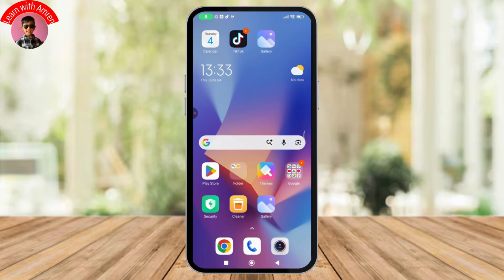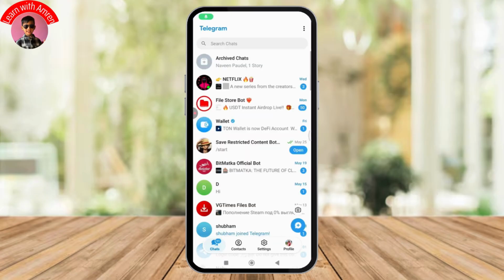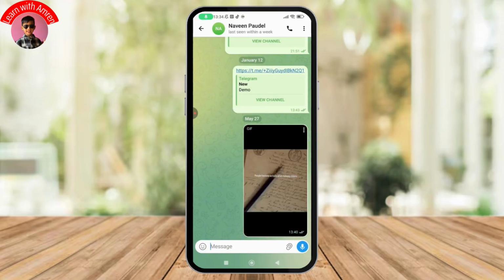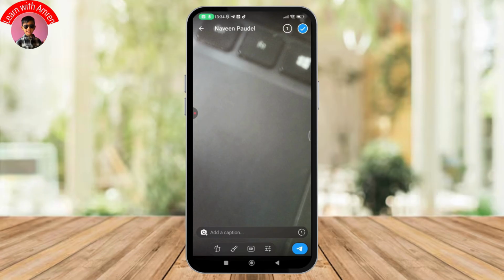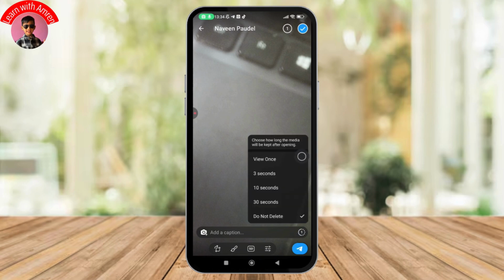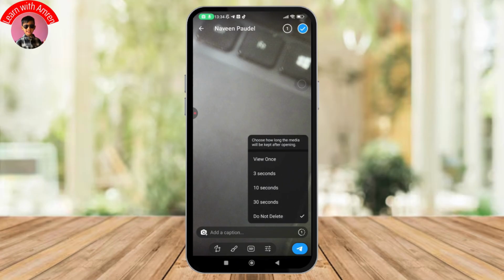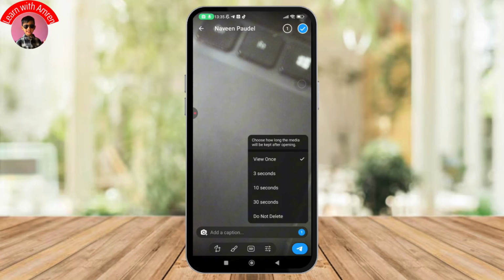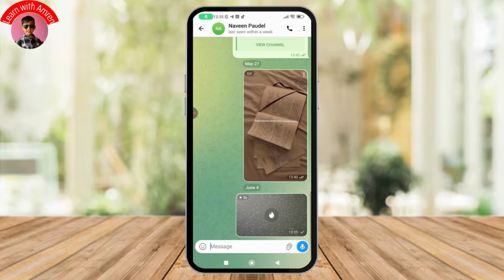How to Send Expiring Photo in Telegram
Send disappearing photos on Telegram with view-once and timed expiration options. Open Telegram, select a photo, enable disappearing option, choose expiration time (view once, 3/10/30 seconds), and send instantly. Complete Telegram privacy guide for all users. Works on mobile and desktop.

telegram how to send self destruct photo, how to send timed photos on telegram, how to send photo in telegram with timer, how to send disappearing photo on telegram, how to send disappearing photo in telegram